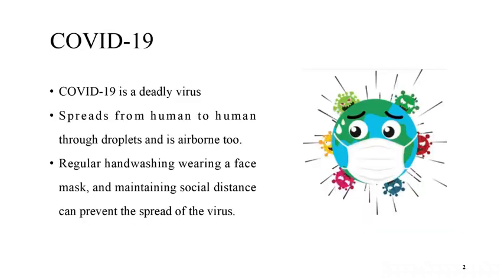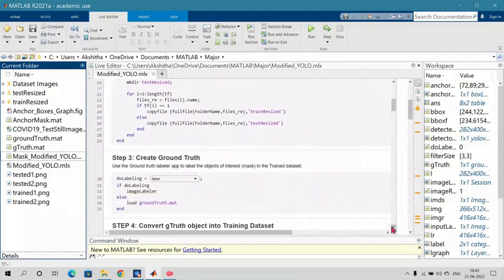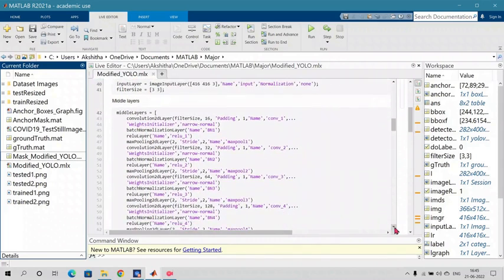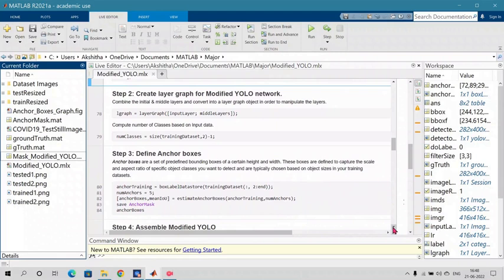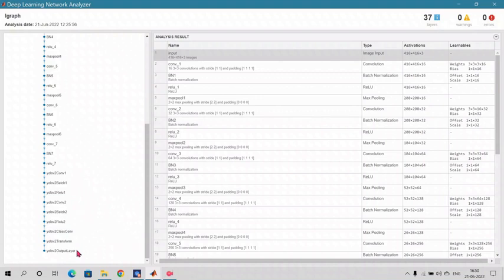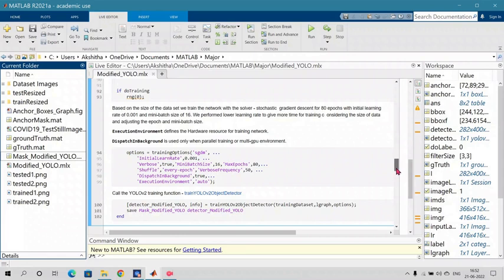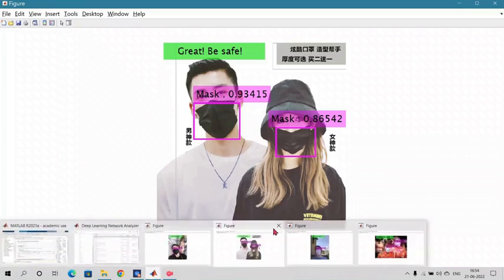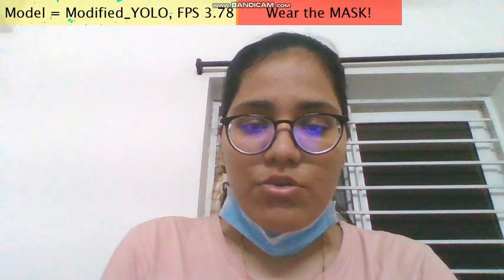A3 Face Mask Detection Video